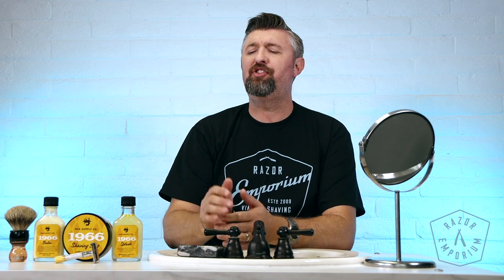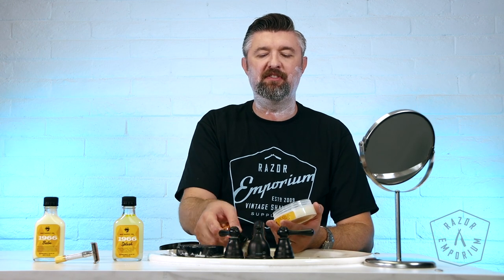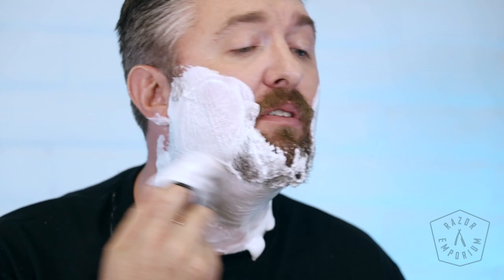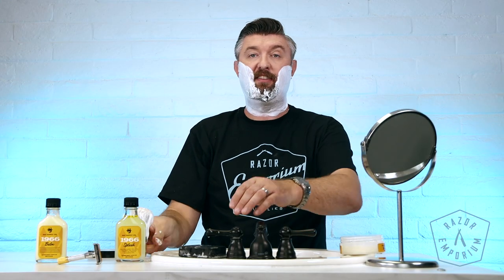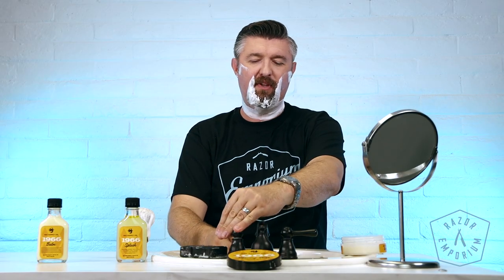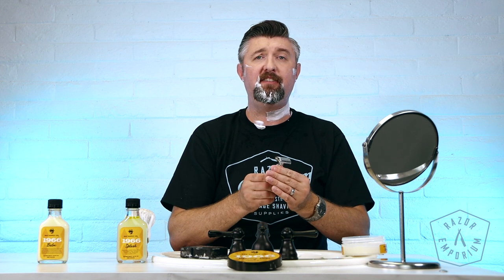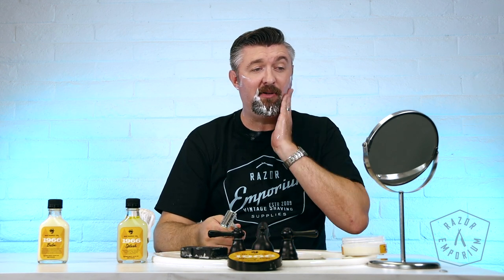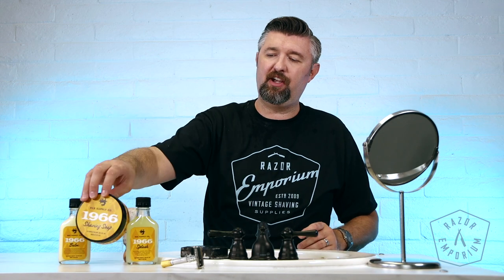The NEW 1966 Old World Tallow Shave Soap from Rex Supply Co.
The decade started off quietly enough, just like the smell of Rex Supply Co.'s new 1966 Old World Tallow Shave Soap. A pleasant scent, but the complexity builds and explodes into a citrus, woodsy story as vibrant and colorful as the Swinging Sixties!

This Tallow Soap offers the most clean, comfortable, hydrating lather on the market today. Old World Tallow provides a rich cushion and leaves you lightly fragranced with the best post-shave feel you’ve ever experienced.

Scent Notes: Bergamot, Tangerine, Sandalwood

Ingredients: Tallow, Stearic acid, water, coconut oil, potassium hydroxide, glycerin, shea butter, fragrance, sodium hydroxide